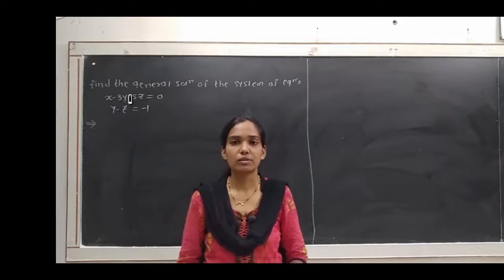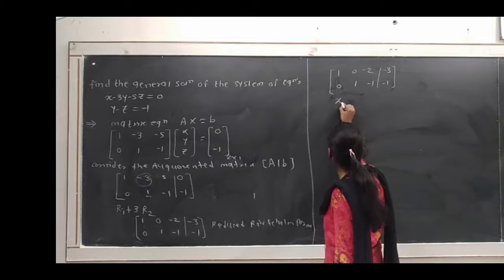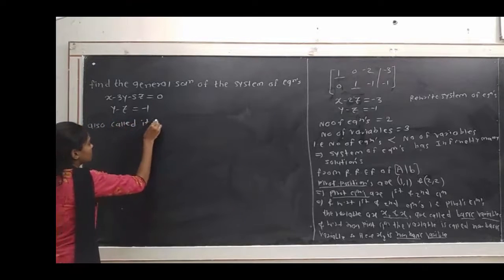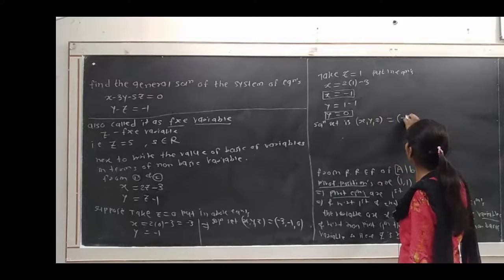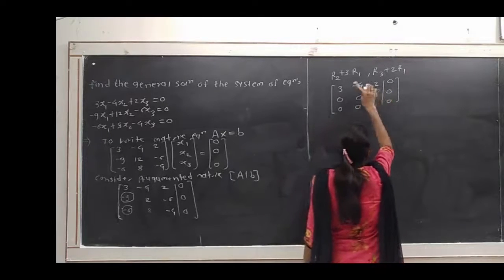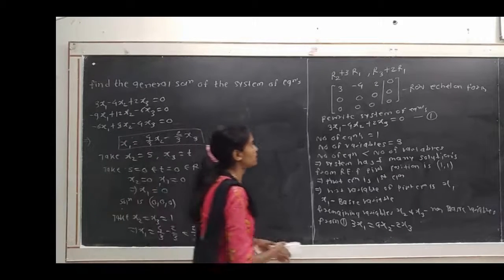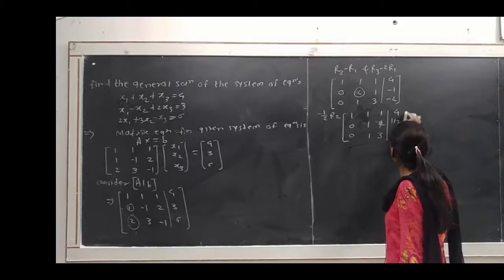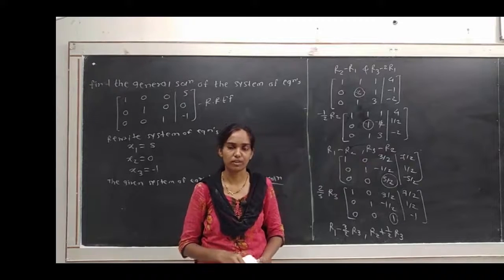F.Y.Bsc(Comp.Sci)|Sem-I|MTC 111 : Matrix Algebra.| Miss Monali Derle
Chapter: Linear Equations in linear algebra-I
Topic: Solutions of linear systems
Lecture No.:9
Solutions of linear systems
This video explains Solutions of linear systems